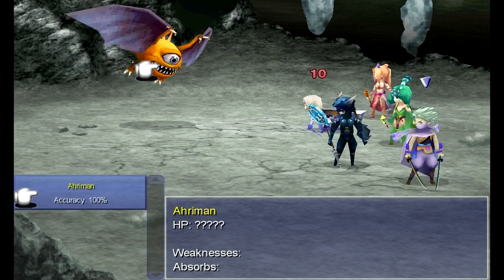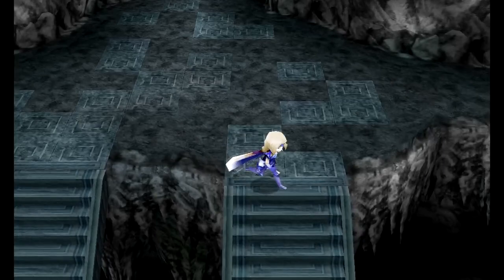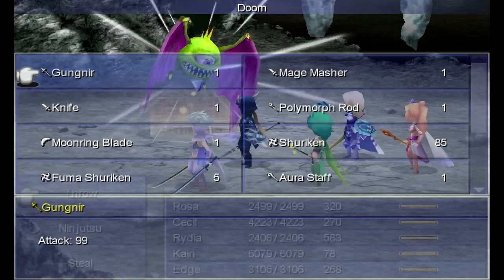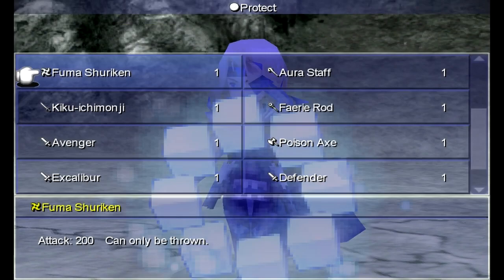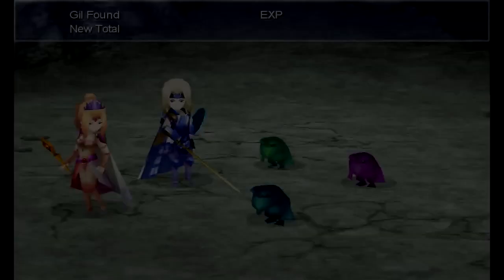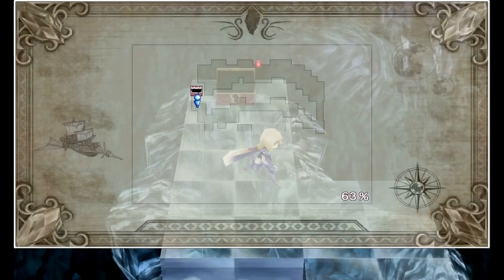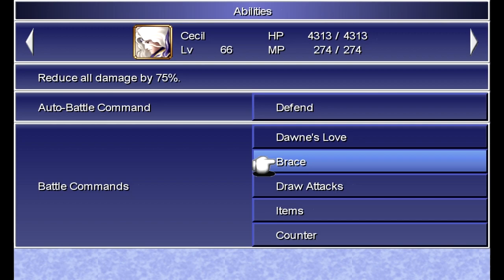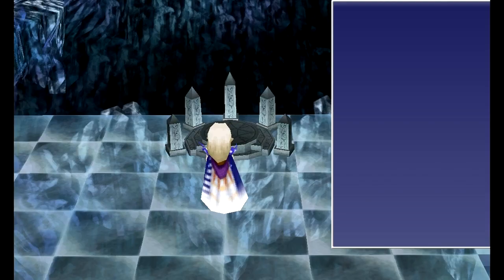Let's Play Final Fantasy IV 3D #50 - Lethal Halitosis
In this episode, we collect the last of the ultimate equipment in preparing for the final confrontation with Zemus.

Recommmended Equipment at this point in the game:
Rosa: Sage's Staff, Gold Hairpin, White Robe, Rune Armlet
Cecil: Ragnarok, Crystal Shield, Crystal Helm, Crystal Mail, Crystal Gloves
Rydia: Stardust Rod, Ribbon, Luminous Robe, Protect Ring
Kain: Avenger, Dragon Shield, Dragon Helm, Dragon Mail, Dragon Gloves
Edge: Masamune, Murasame, Ribbon, Black Garb, Protect Ring